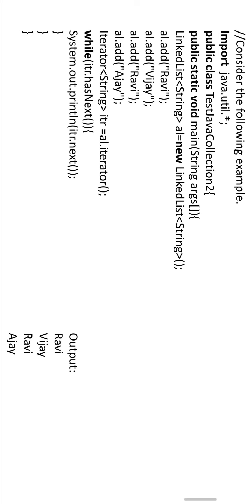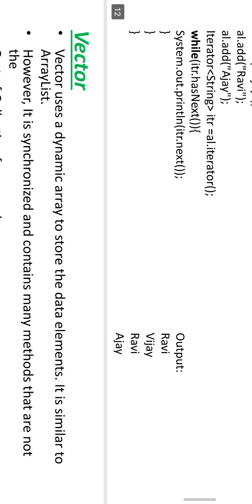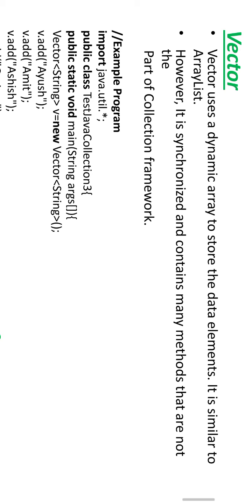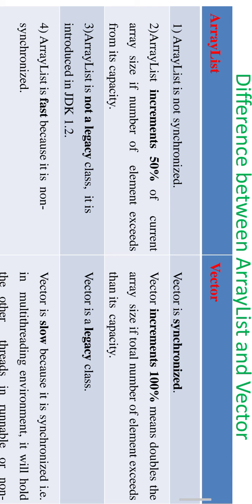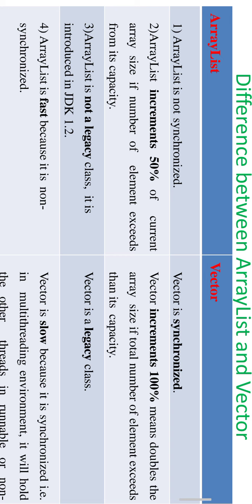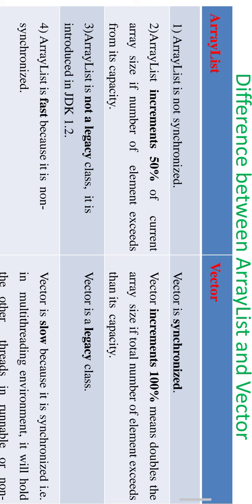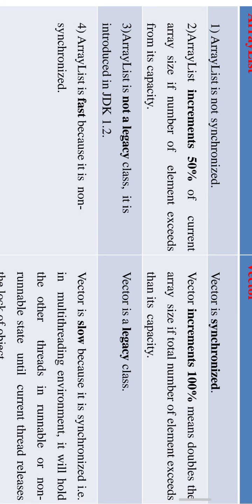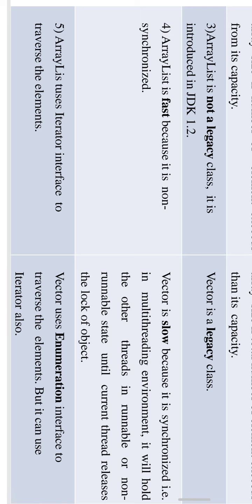JAVA PROGRAMMING Vector class, Linked list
Swapna.C